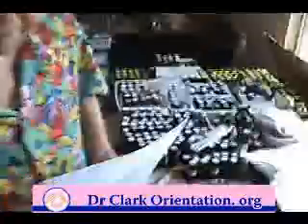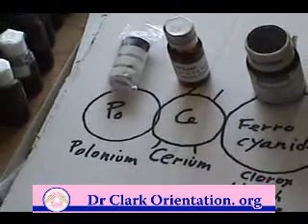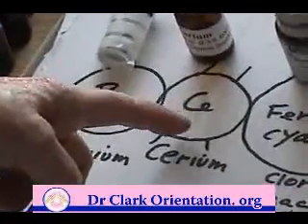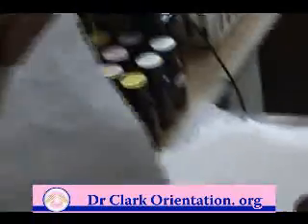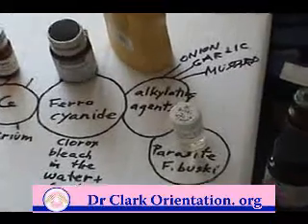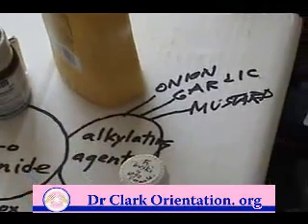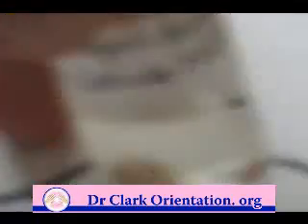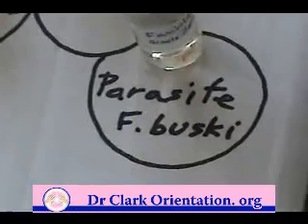Part 2: The cancer causing complex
Dr Hulda Clark explains her findings of the cancer causing complex that her protocol is designed to remove